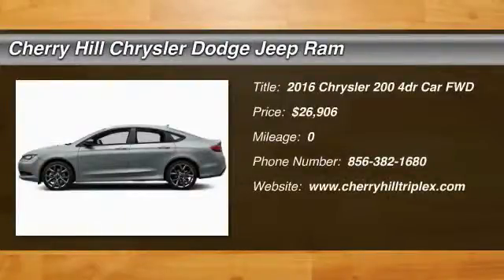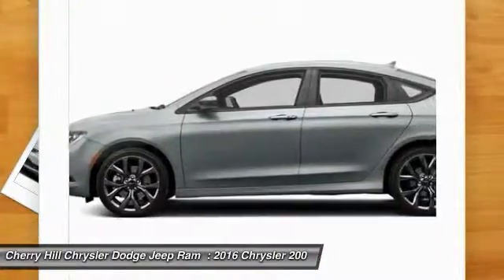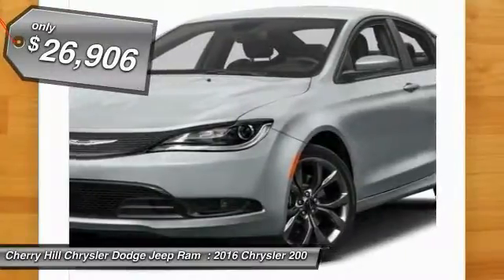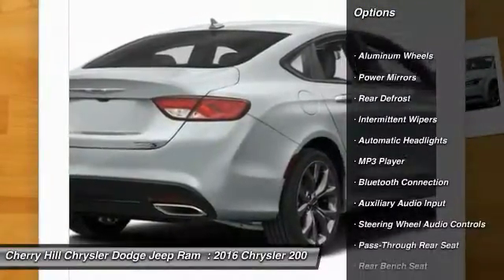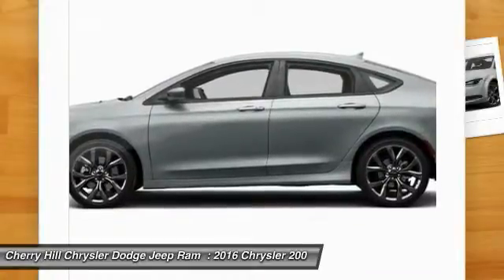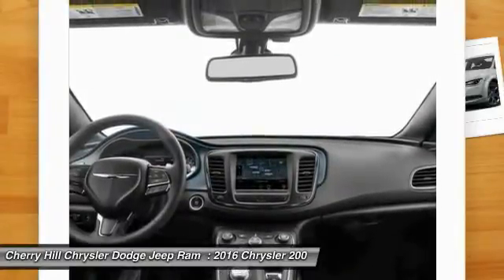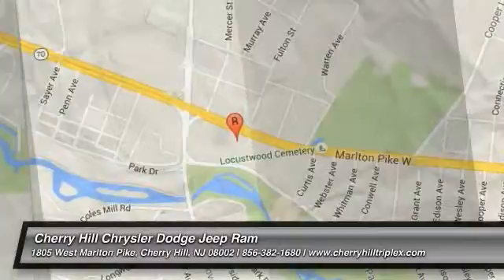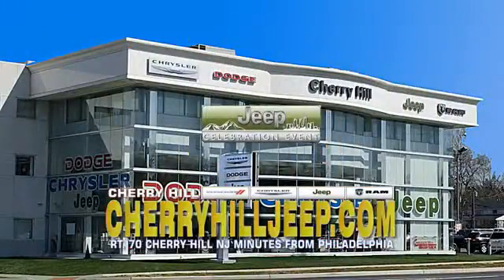2016 Chrysler 200 Cherry Hill NJ 160683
2016 Chrysler 200 Limited

BACK-UP CAMERA, BLUETOOTH, MP3 Player, KEYLESS ENTRY, 36 MPG Highway, ALLOY WHEELS! The advanced engineering of the redesigned Chrysler 200 results in highly efficient, refined performance. The exterior design blends coupe-like proportions with a tasteful fit and finish. A dynamic stance, wind-swept profile, finely sculpted curves and aggressive wheel-to-body proportions result in a sophisticated road presence. The 200 redefines the sedan interior. A traditional center console is replaced with one that is ergonomic and space efficient. It combines climate controls, the Electric Park Brake and connectivity functions with storage features. A connection to a USB or auxiliary media hub is located under the cup holder. Controls for the available dual-zone automatic temperature control are in short reach and easy to use. The 200 fuel economic ratings speak for themselves. The 2.4L Tigershark MultiAir II four-cylinder engine provides up to 36mpg HWY, while the available 3.6L Pentastar V6 engine delivers up to 31mpg HWY with 295hp. The Rotary E-shift features a wide gear ratio spread provides smooth, indecipherable transfer between gears at all speeds. Standard on all 200 models (except the LX) the Uconnect 5.0 System includes a high-resolution 5in touchscreen, one year of SiriusXM Radio, Integrated Voice Command, Bluetooth technology, a media hub with mobile device integration and more. To keep driving safe, 200 models include standard steel cage construction and eight airbags that help deliver excellent occupant protection in front, side and rear impacts. Advanced accident avoidance features include available Lane Departure Warning with Lane Keep Assist. Class-exclusive features include available Adaptive Cruise Control with Stop and Go functions, available Forward Collision Warning, and available Parallel Park Assist.